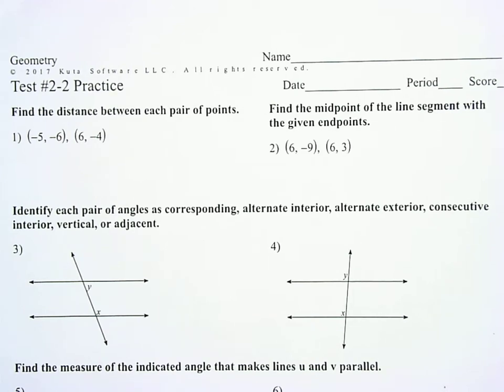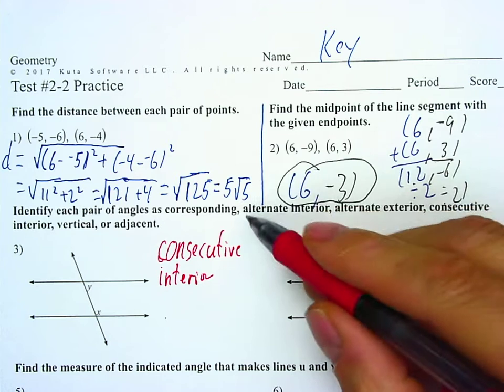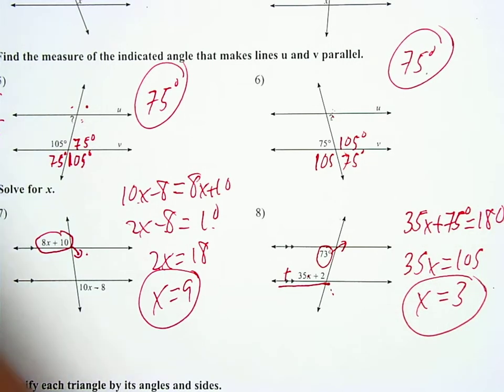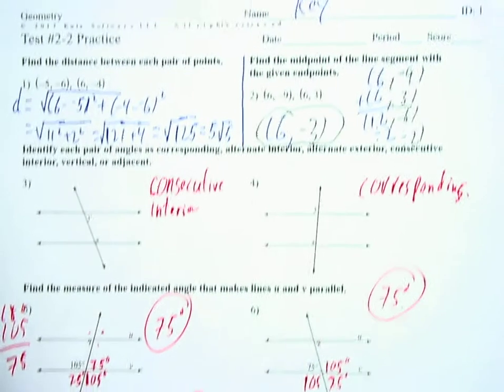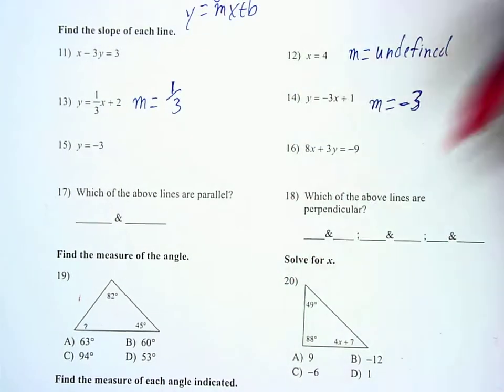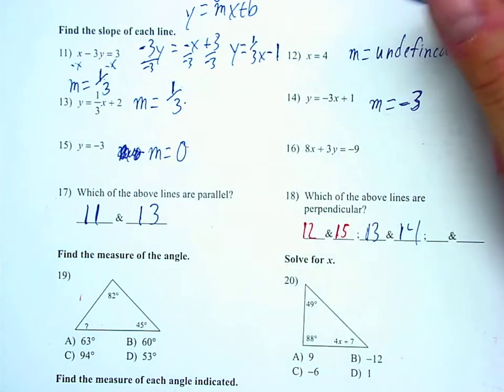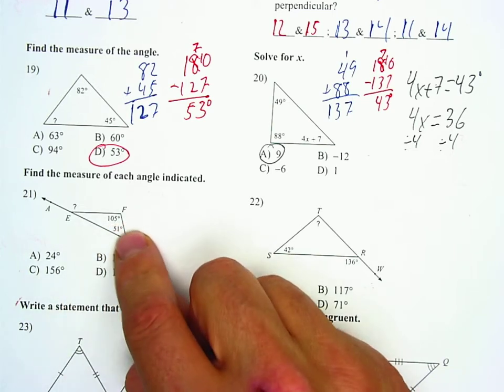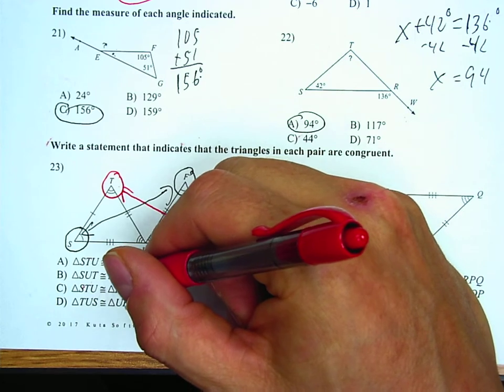test 2-2 geometry